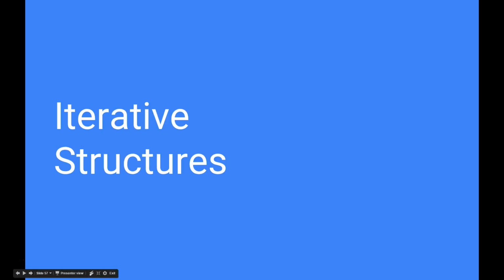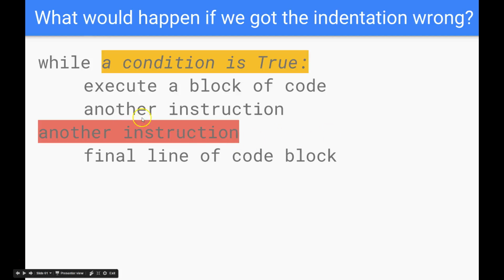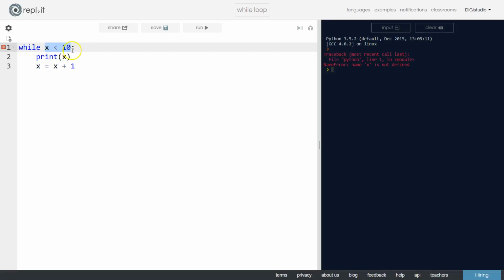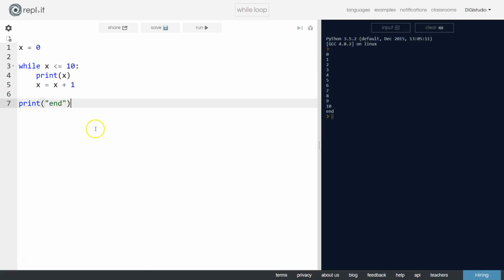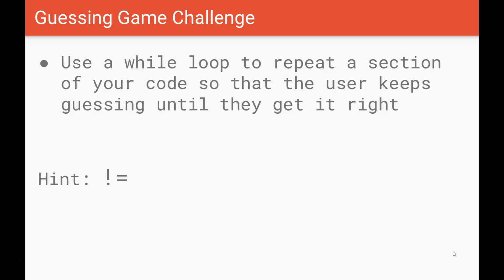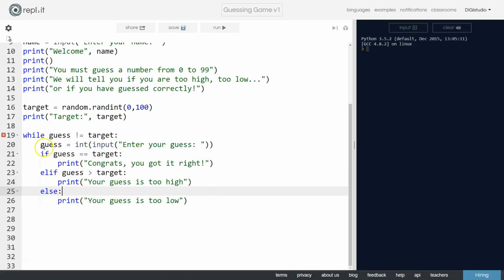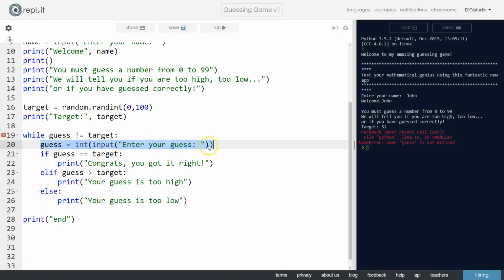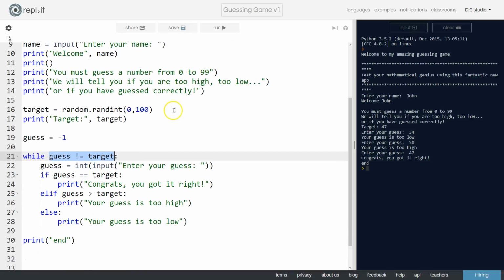6 while loops